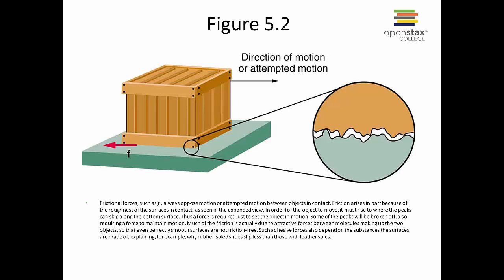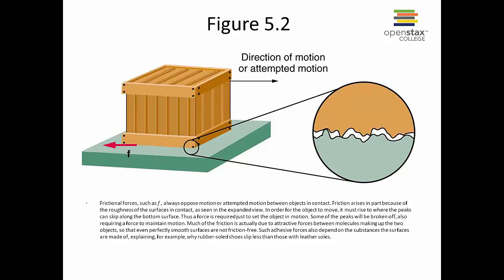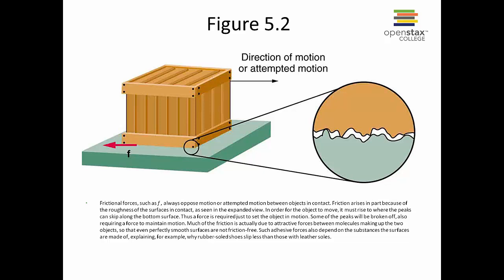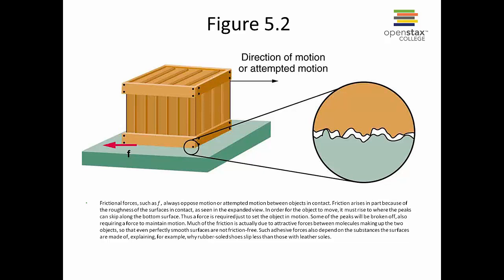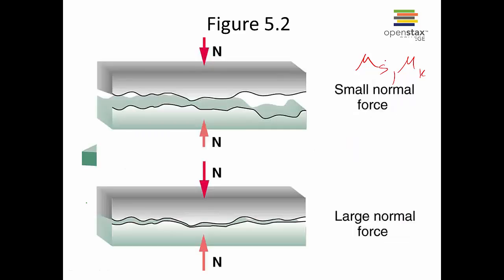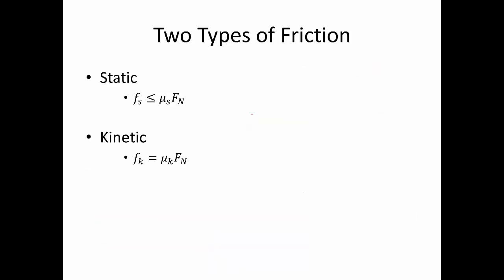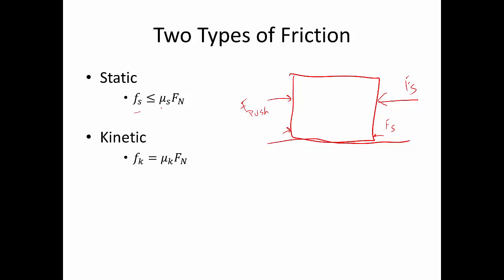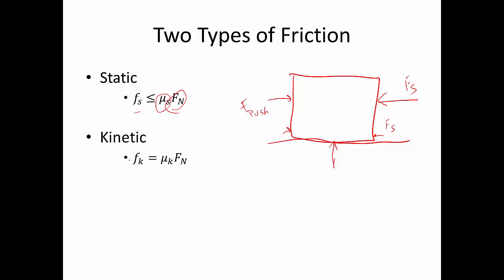Very Short Introduction to Friction